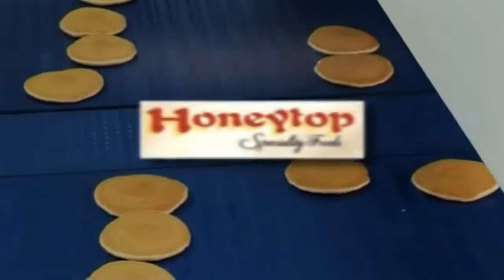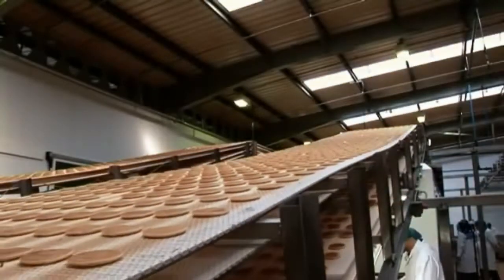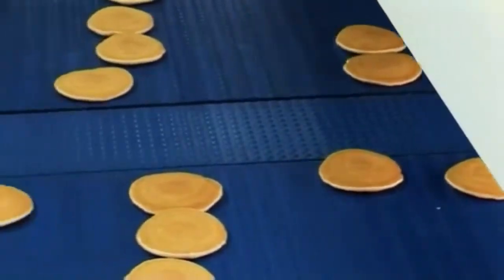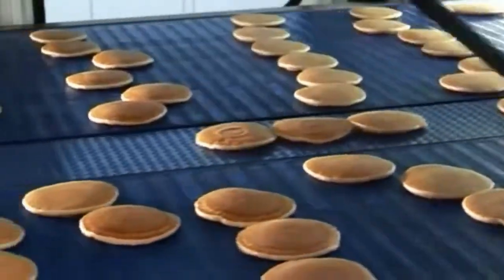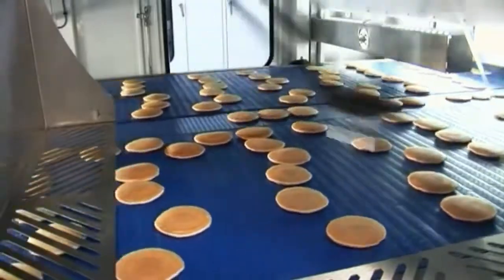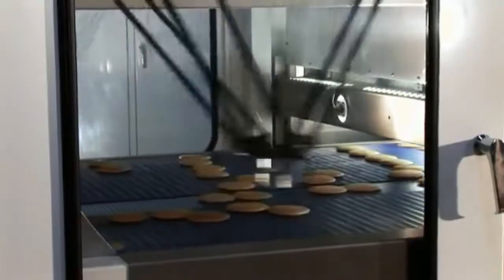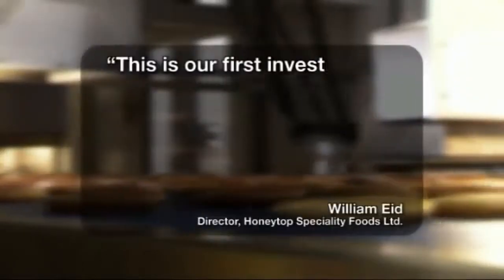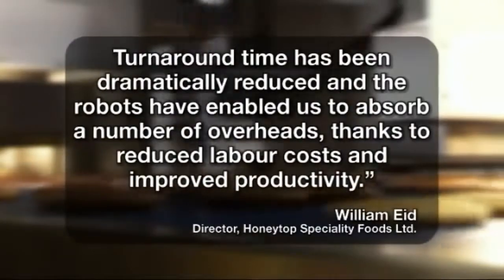ABB Robotics - Picking pancakes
ABB Robots installed by RG Luma are helping specialist food company Honeytop to speed up its pancake production and improve health, safety & hygiene. William Eid a director of Honeytop comments "This is our first investment in robotics technology and we have not experienced a single issue sincethe installation 6 months ago"